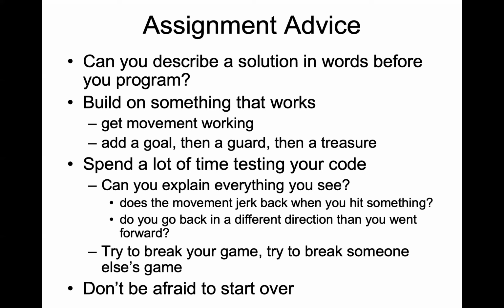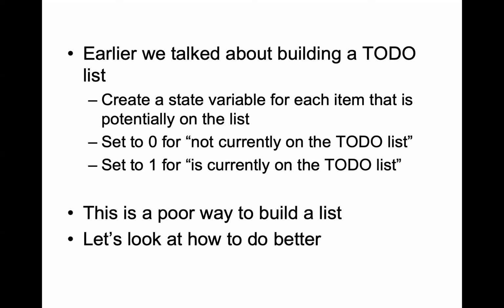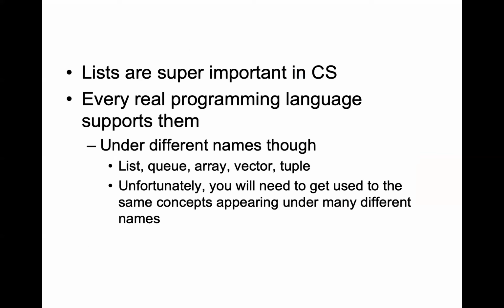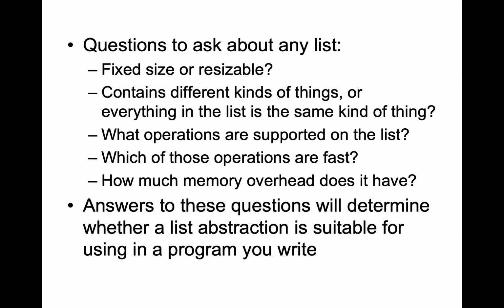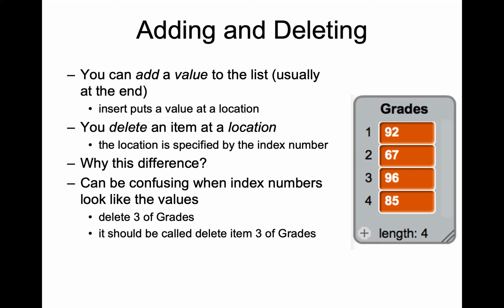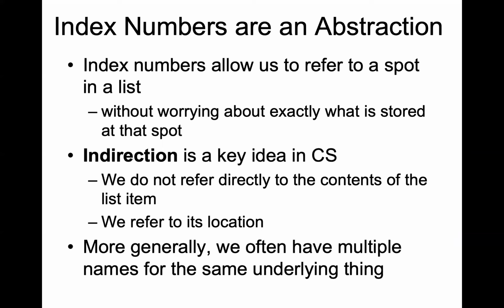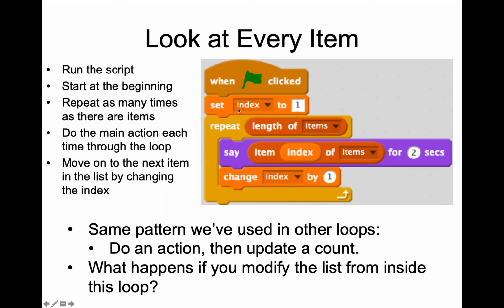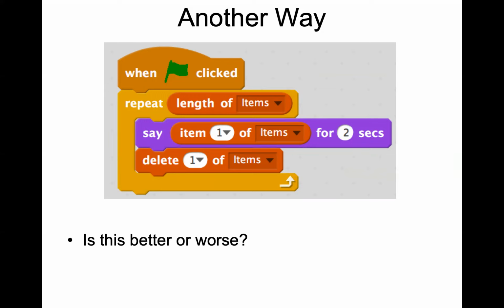Week 3 Lecture 4